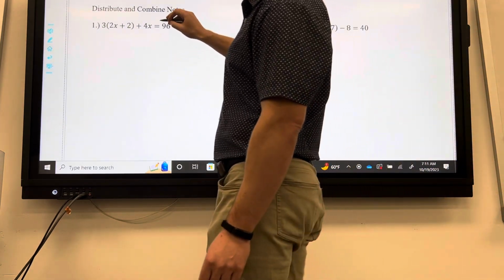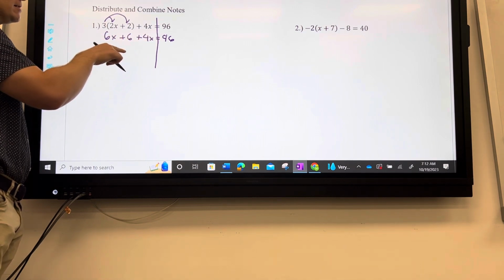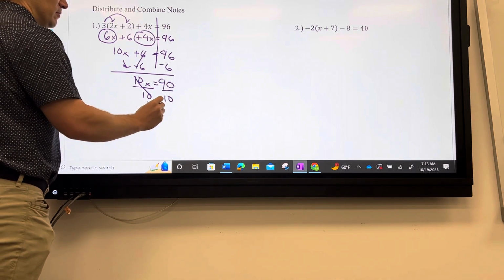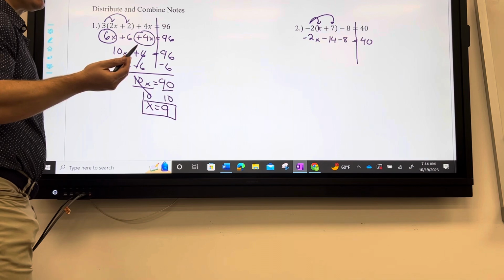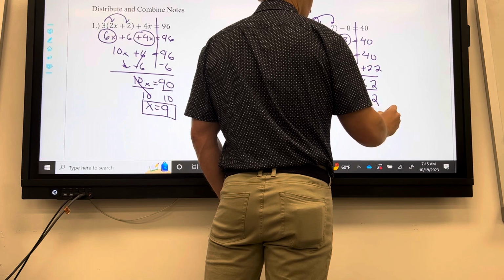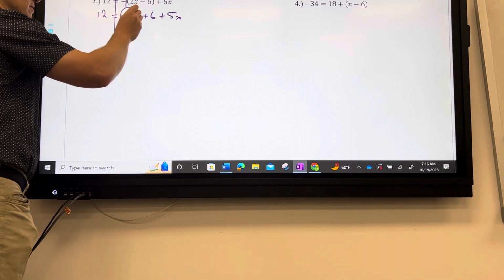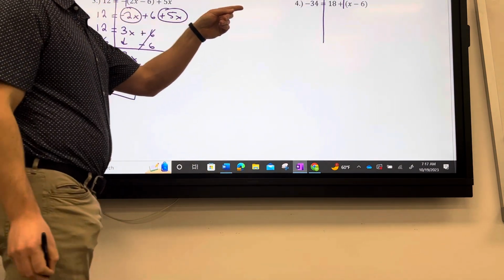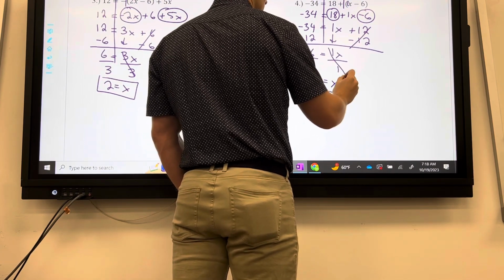Solving equations- Distribute and combine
This video explains in great detail how to solve equations including the distributive property and combining like terms.

The problems that I completed in the video and some problems to practice on your own can be found in a document on my google classroom. The join code for the class is vkv2kh7. Please join and get better at math.